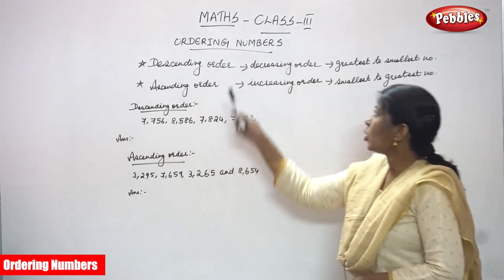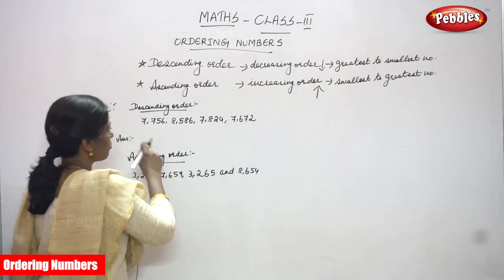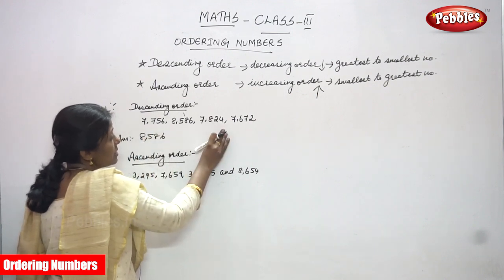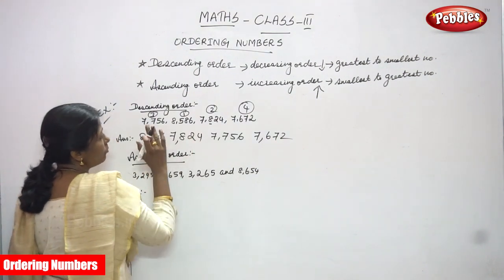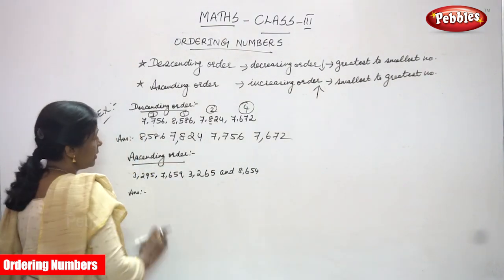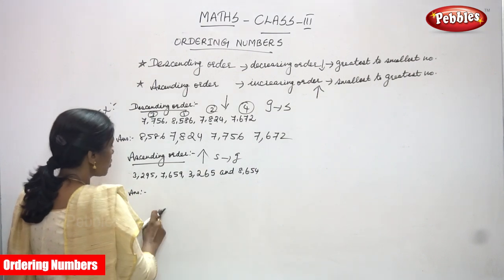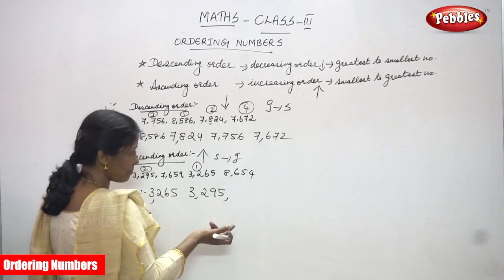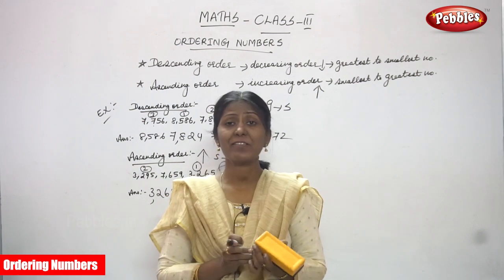3rd Std CBSE Maths Syllabus | Ordering Numbers | CBSE Maths Part-13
3rd Std CBSE Maths Syllabus | Ordering Numbers | CBSE Maths Part-13